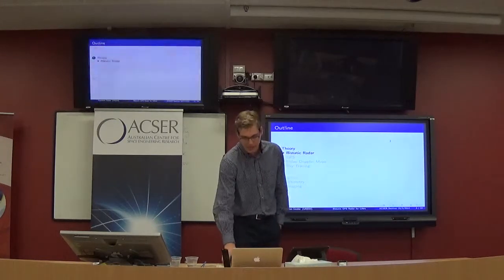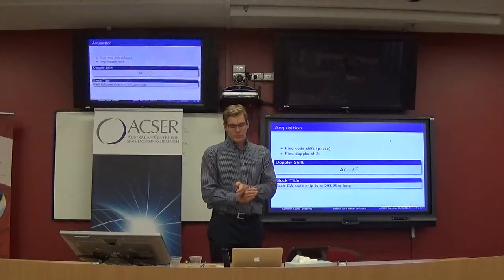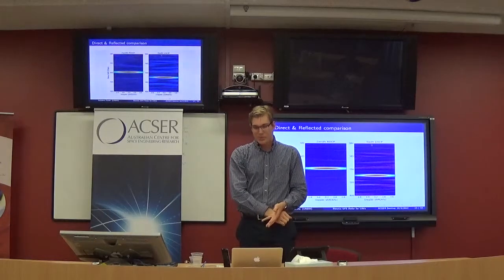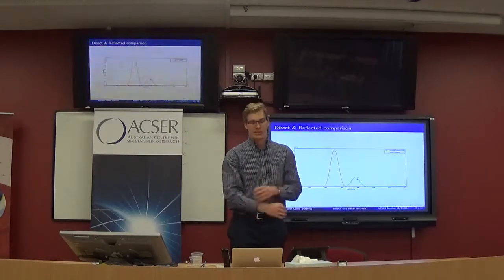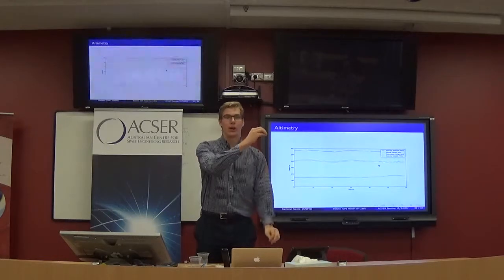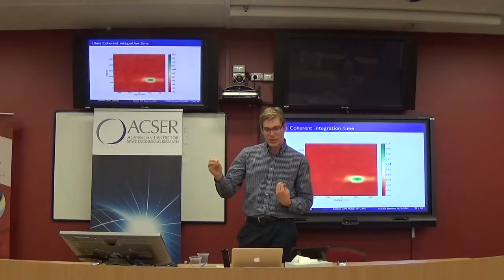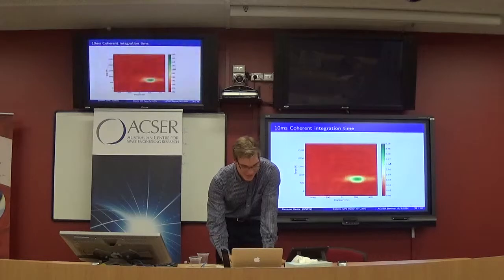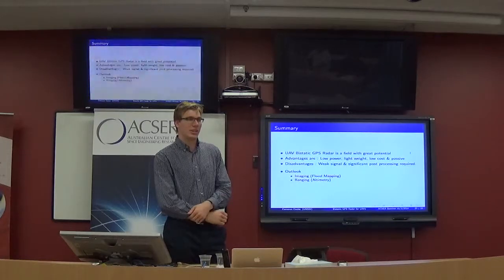[SEMINAR] - Bistatic Radar by Cameron Cooke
Bistatic Radar using signals of Opportunity (eg GPS) offers the potential to develop cheap, passive and low weight sensors that can be carried on UAV's. Applications include remote sensing, altimeter and DEM creation. Find out more about the theory behind GPS bistatic radar, as well as experiments that can be conducted using real world data.

Tuesday, 10 March 2015